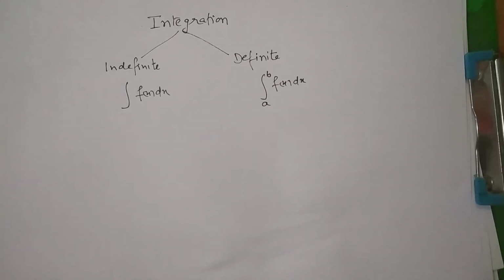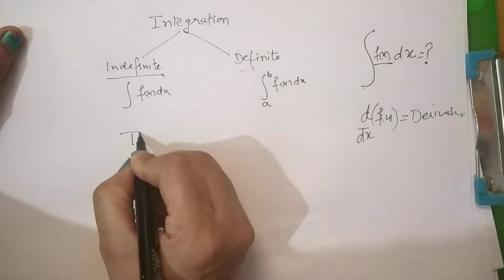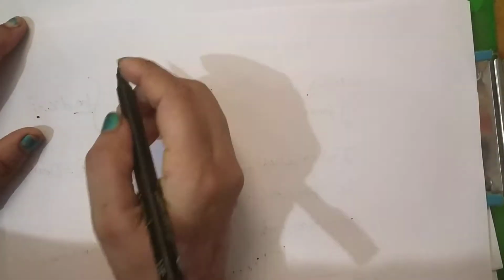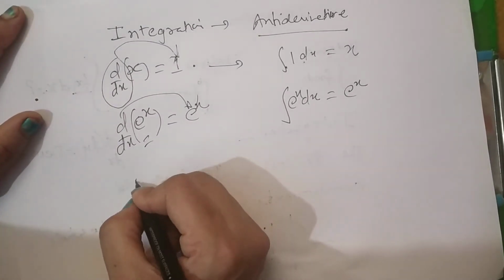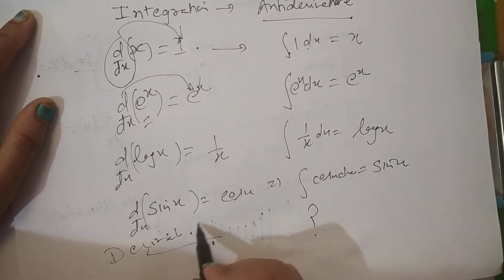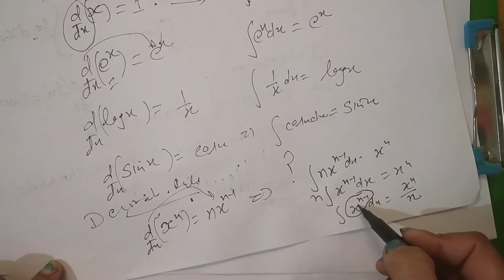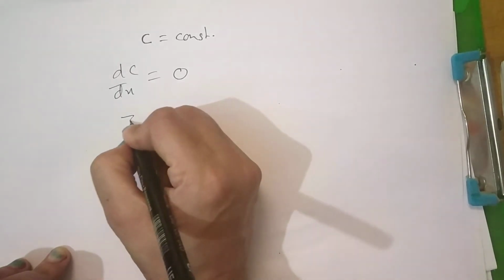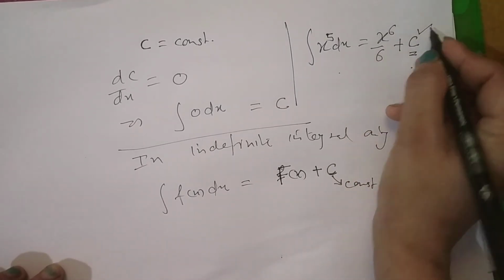Integration as anti-derivative part 1